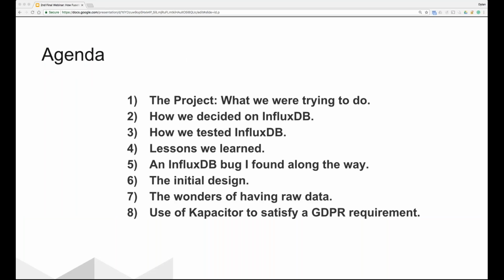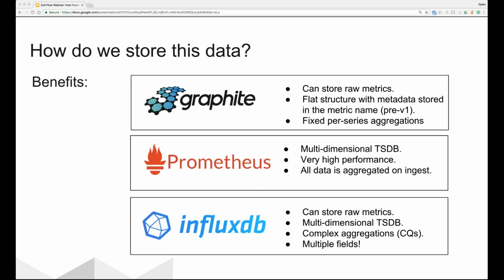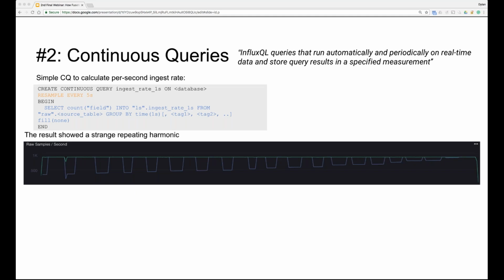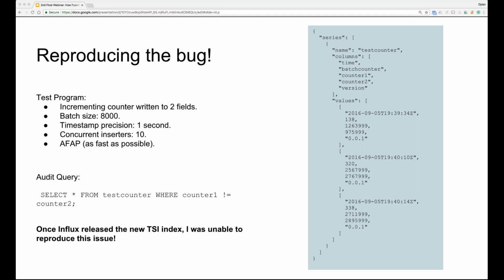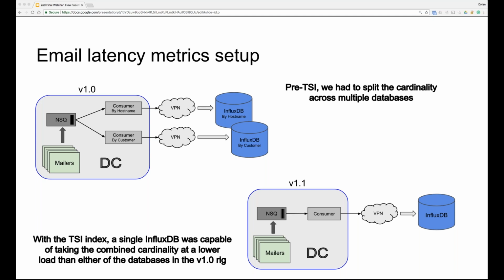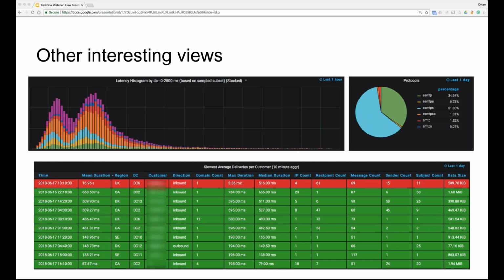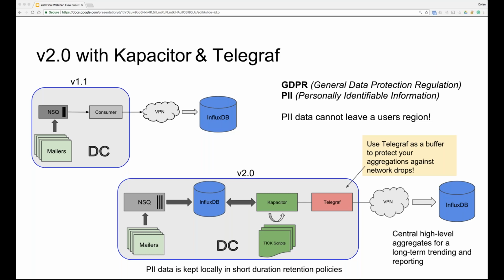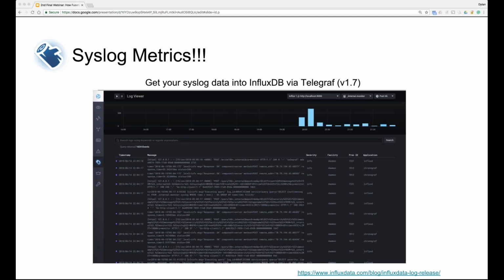Case Study: How to Keep Your Email Service Humming and GDPR-Compliant. Learn from the Experts.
As an email and web security services provider supporting more than 25 million mailboxes worldwide, FuseMail is sensitive to latency and compliance issues of its offerings. As such, it relies on email latency statistics to provide insight into the performance of its service and keep things running at optimal efficiency.

In this webinar, Dylan Ferreira, Lead Systems Administrator at FuseMail, and Chris Churilo, Director of Product Marketing at InfluxDB will discuss how FuseMail uses InfluxDB to store the high cardinality metrics gathered from its custom mailers—to the tune of more than 1.5 million time series per database.

Dylan also will review FuseMail's setup and dataflow, including details of the schema design, retention policies and continuous queries.

Join us for this lively and informative discussion and learn more about how FuseMail is now using InfluxDB’s Kapacitor real-time stream processing engine in a recent redesign to satisfy GDPR requirements.